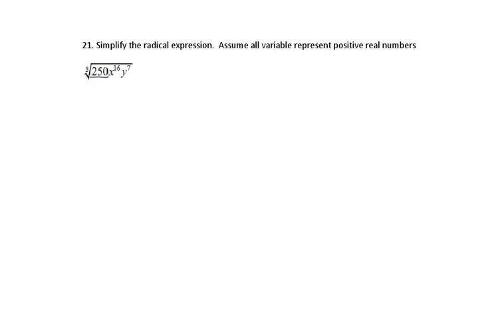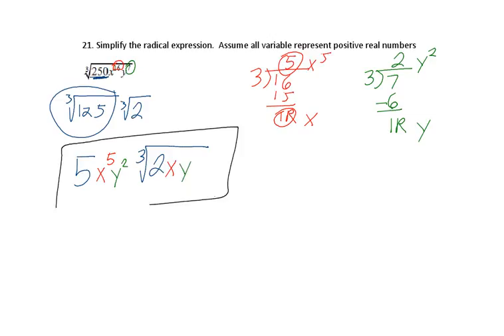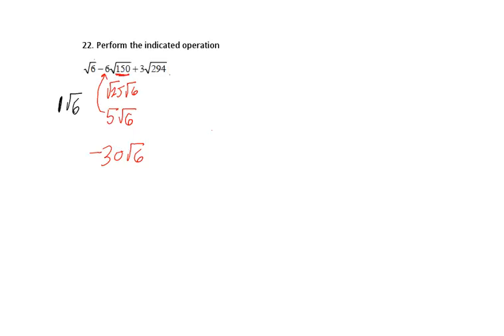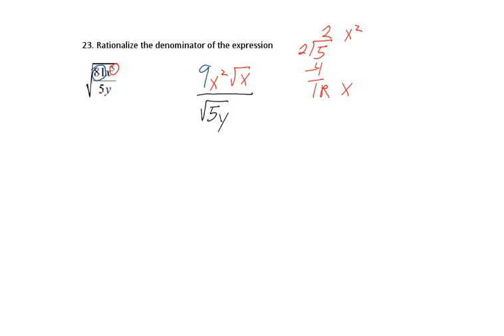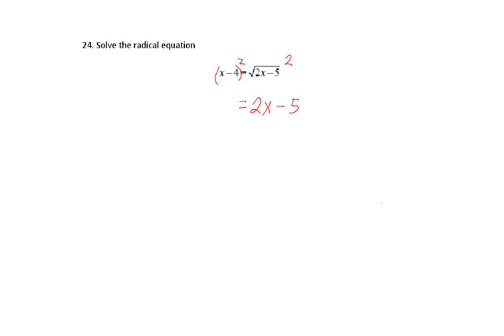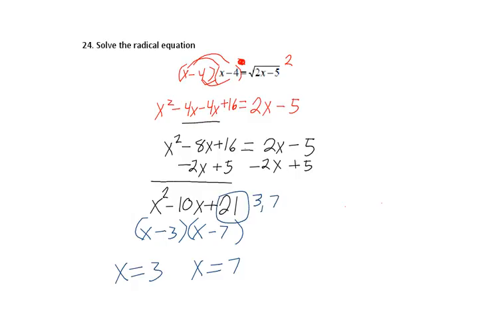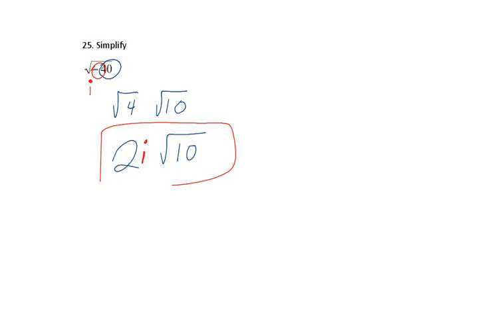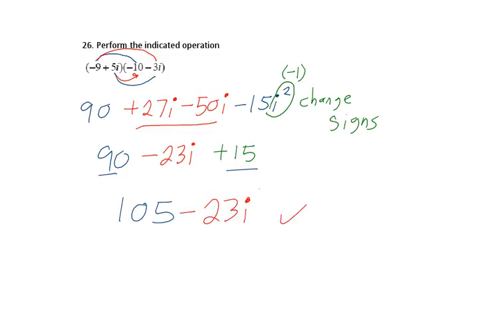Math 0362 ptf q21 q26